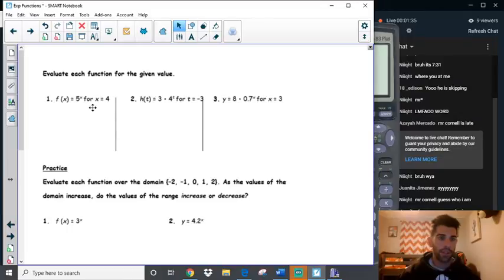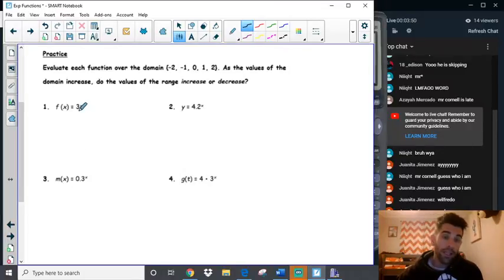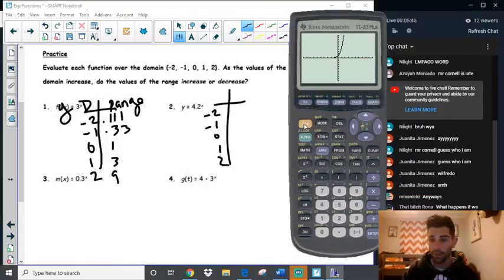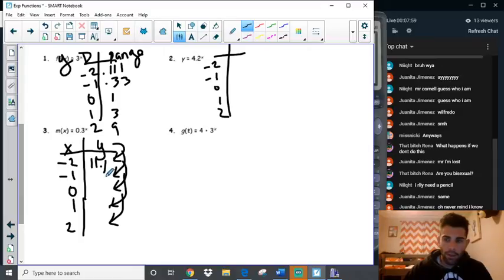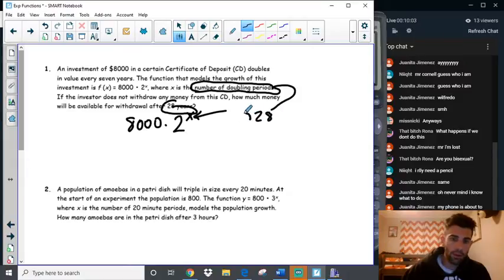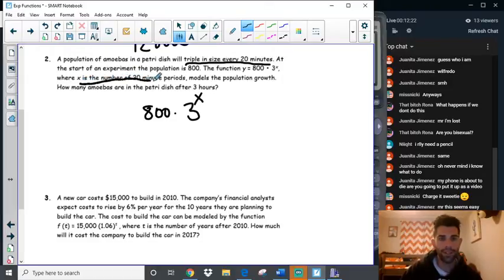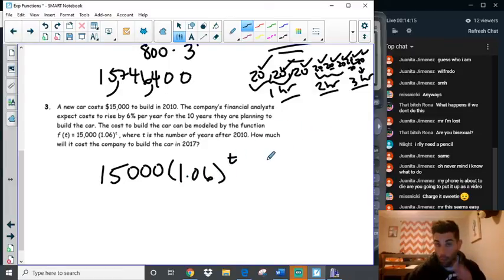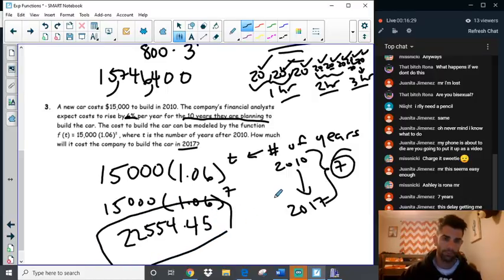Algebra I: Exponential functions Word Problems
Using the formula for Exponential Functions